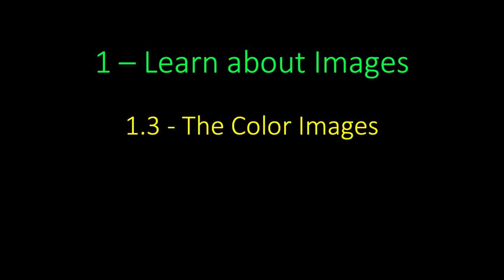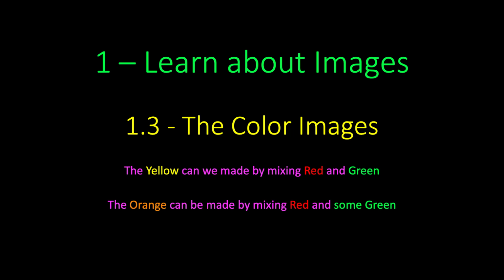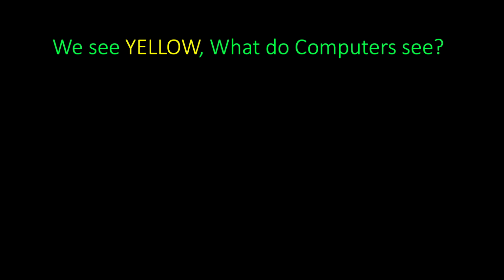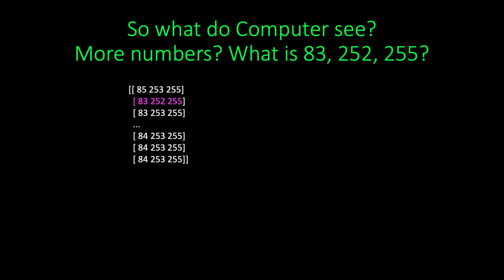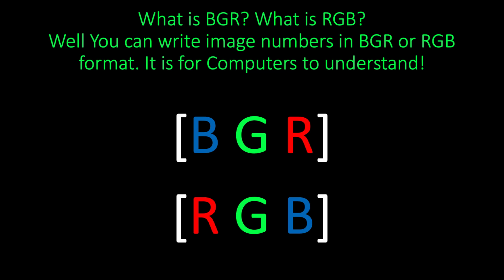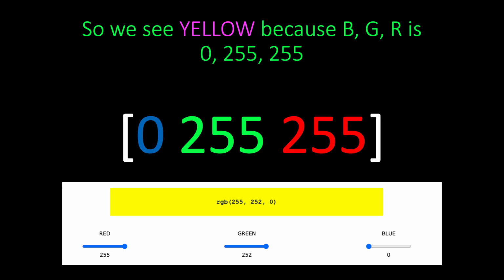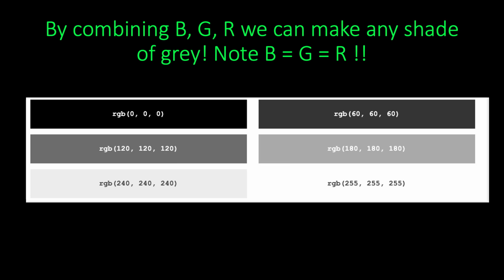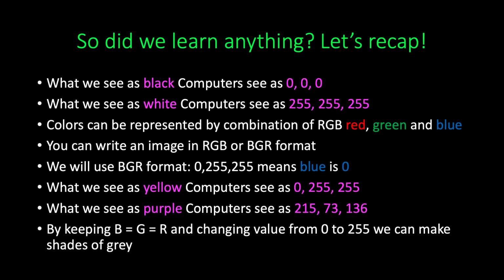Learn Computer Vision - Video 3 - Tutorial - What is inside a yellow image? What is B, G, R?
learn how yellow images are made, pixel by pixel